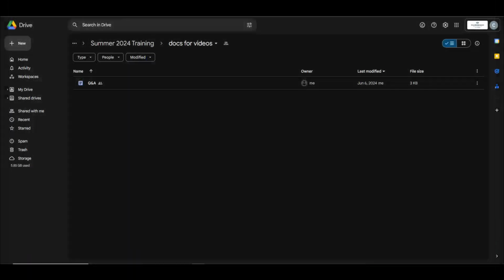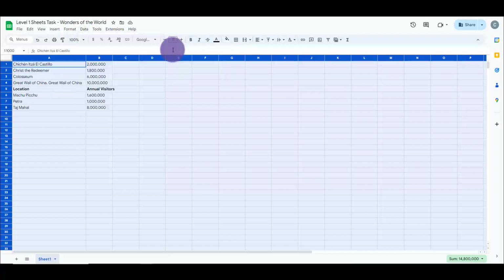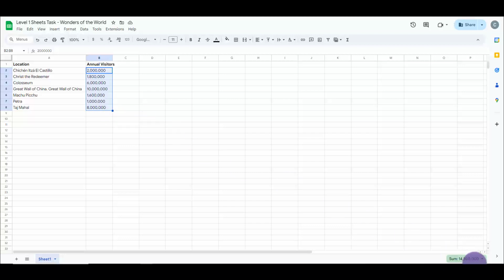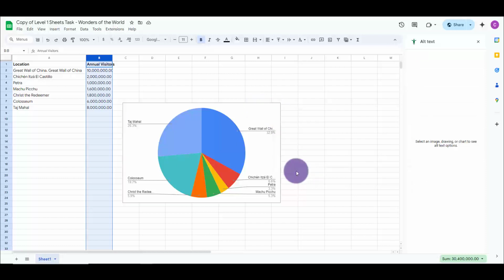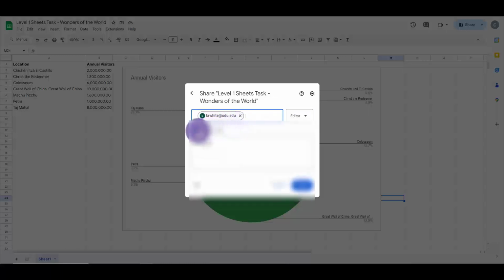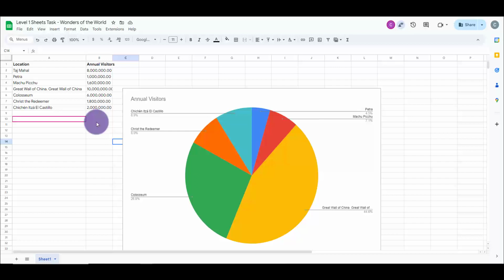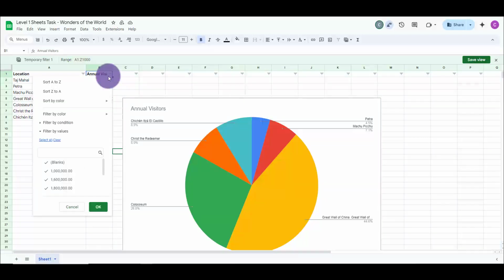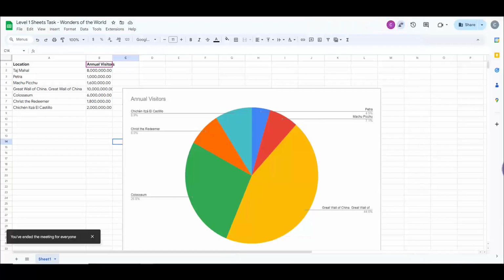Google Educator L1: Google Sheets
Alt text:
A pie chart showing 39.9% Great Wall of China, 26.3% Taj Mahal, 19.7% Colosseum, 6.6% Chichén Itzá El Castillo, 5.9% Christ the Redeemer, 5.3% Machu Picchu, and 3.3% Petra.